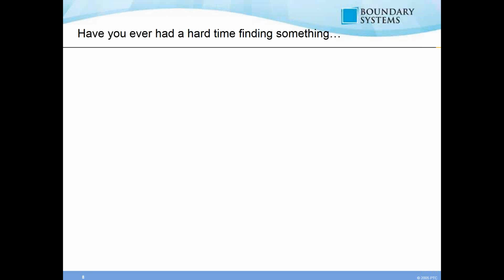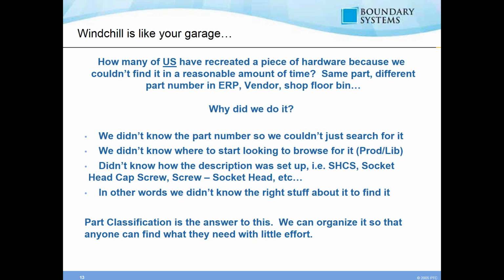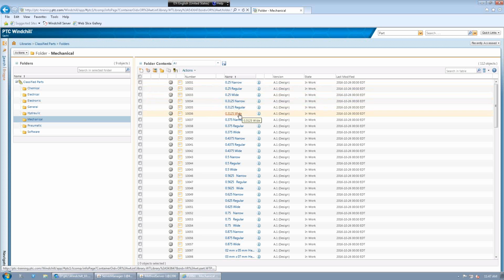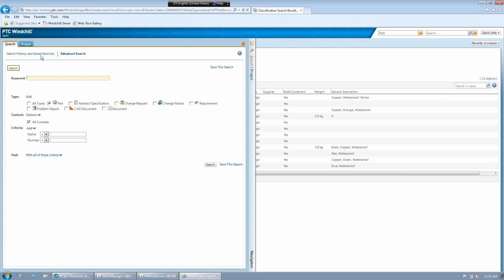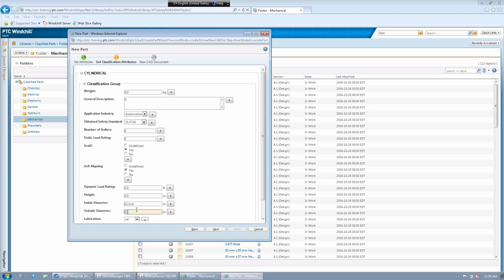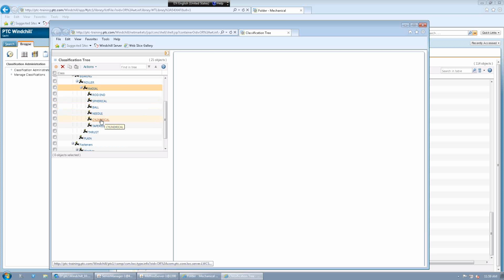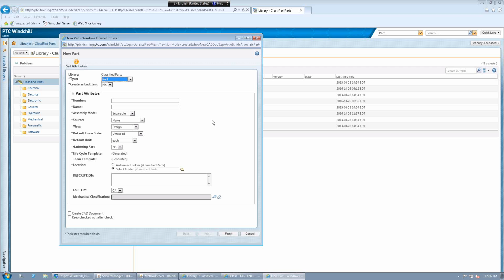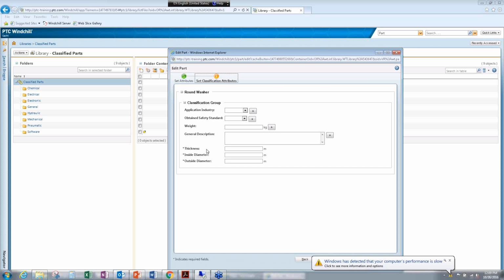Windchill Parts Classification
Part duplication and part number proliferation are inefficient and expensive. In this webinar, you will learn how PTC Windchill PartsLink Classification and Reuse — an integral option for PTC Windchill PDMLink — allows you to organize internal design libraries through flexible, easy-to-use, Web-based library searching mechanisms.